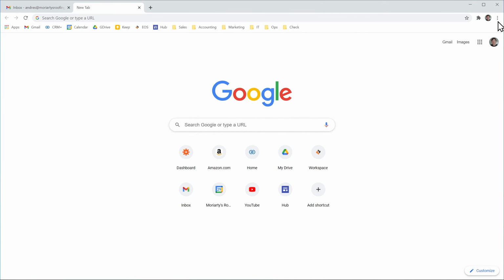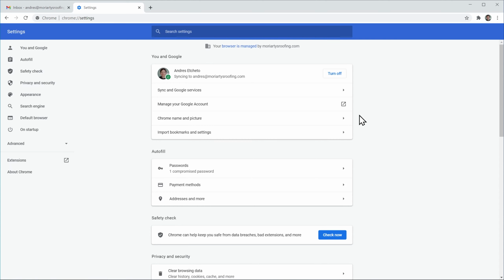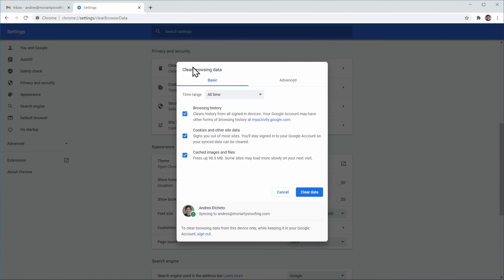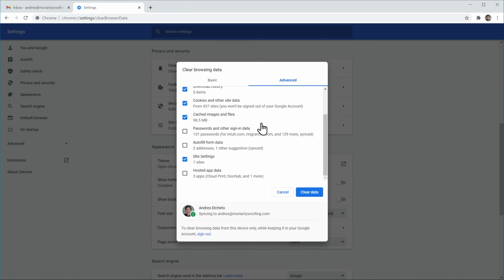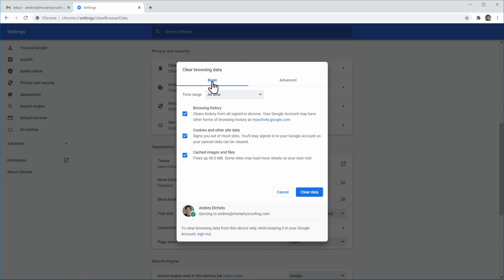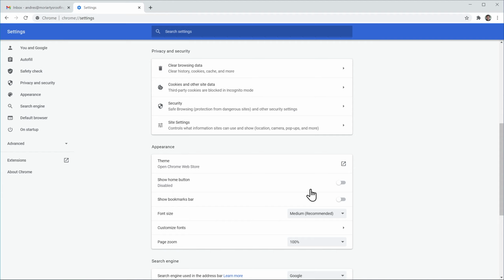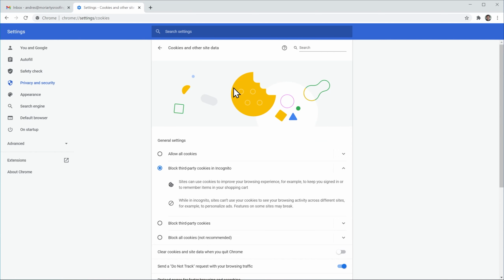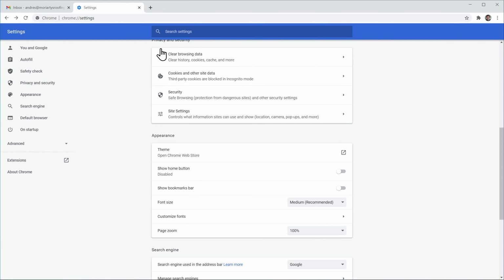How to clear the browsing data from Google Chrome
In this video we will go over how to clear the browsing data on Google Chrome.

0:00 Intro
0:10 Clear browsing data
1:00 Other recommendations
1:20 Outro